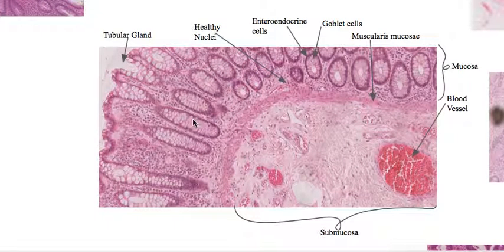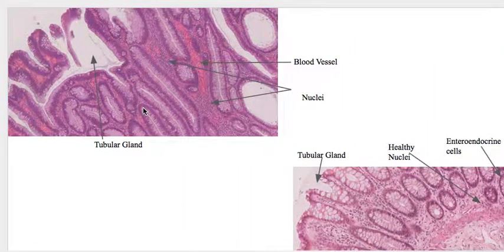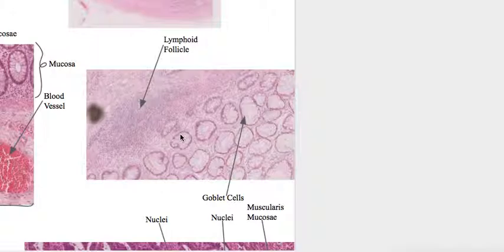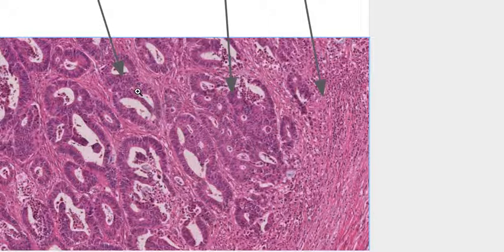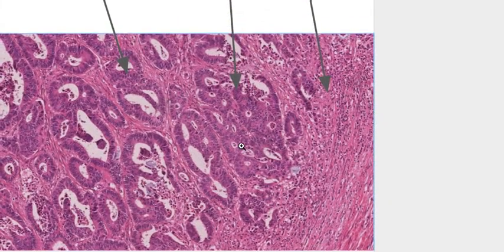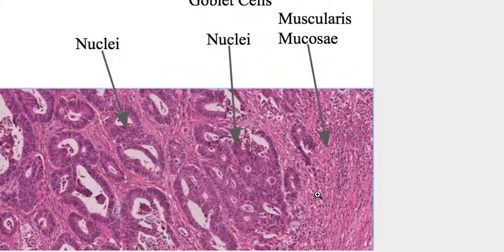Scientific Summary of Colorectal Cancer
Dossier part 3 FMAB503